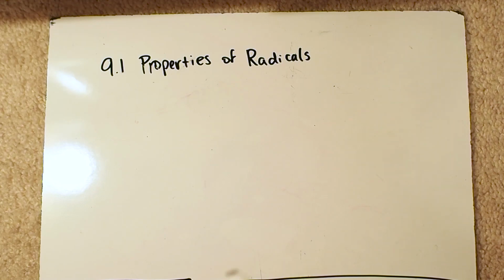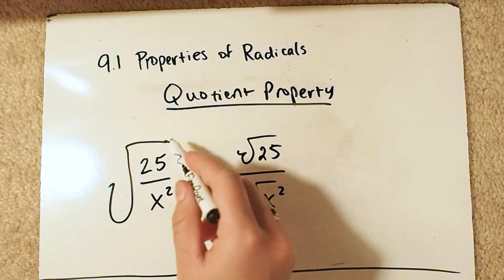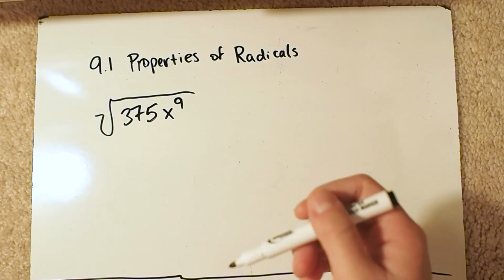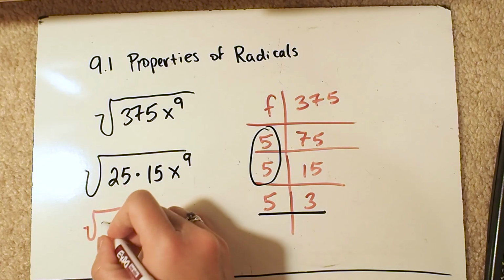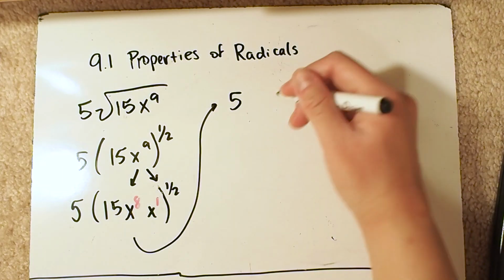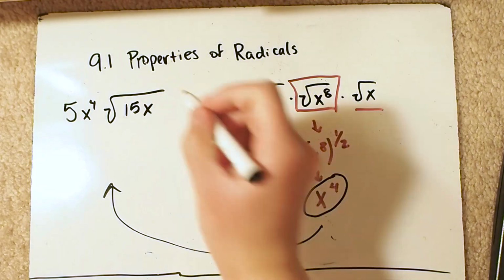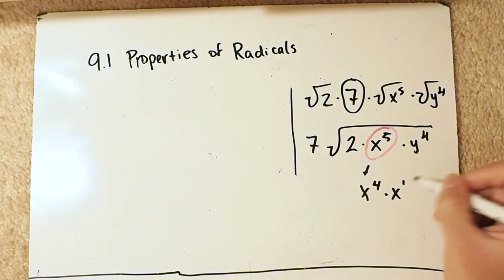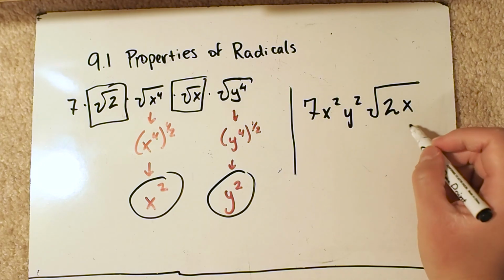Big Ideas Algebra 9.1 Part 1 - Simplifying Radical Expressions (No Denominator)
Lesson 9.1A
Simplifying basic radical expressions without dealing with radicals in the denominator.
If you have questions, you know how to reach me!